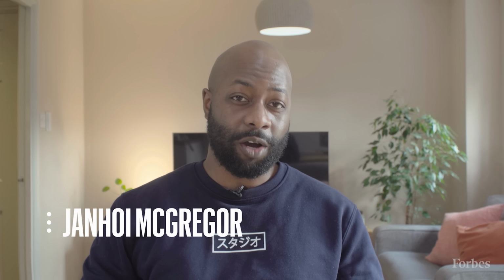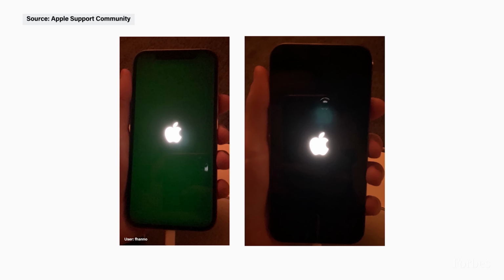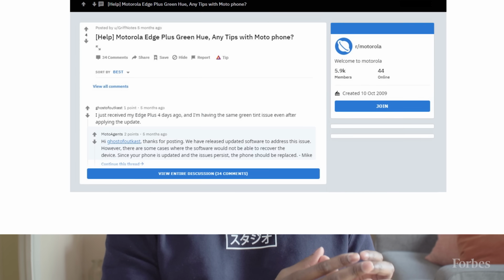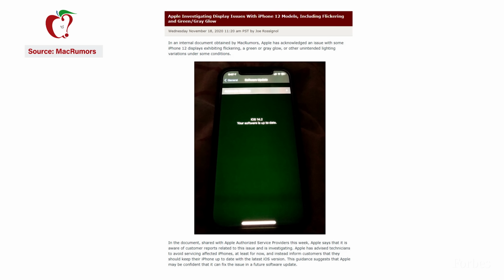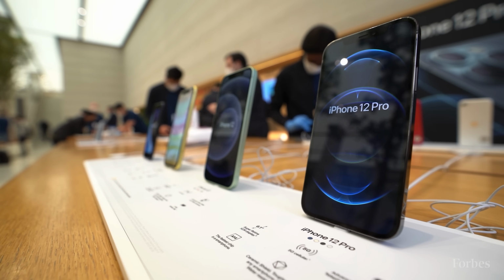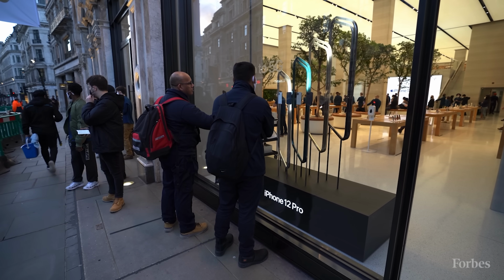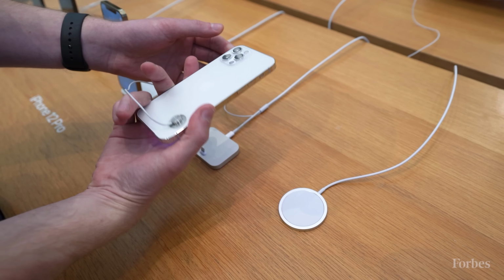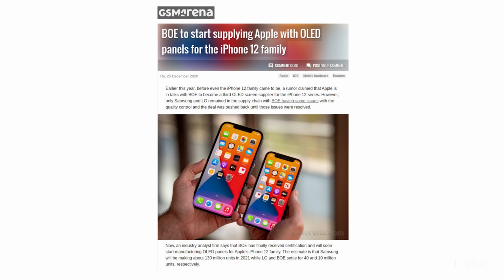iPhone 12: What Went Wrong With The Display? | Forbes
We saw some smartphone firsts this year, including the introduction of ultra thin glass in a foldable phone, and LiDAR technology in the iPhone 12. But we also saw some big mistakes. Tech reporter Janhoi McGregor sits down with repair expert Ricky Panesar to discuss what went wrong with Apple's iPhone 12 display.